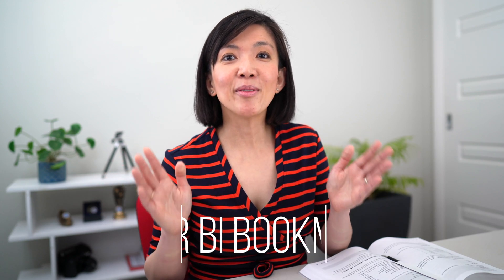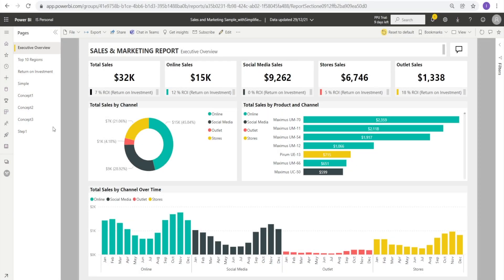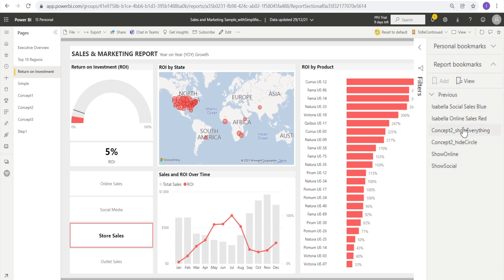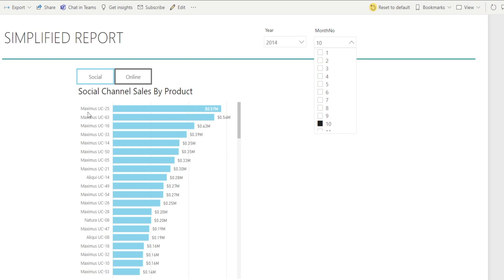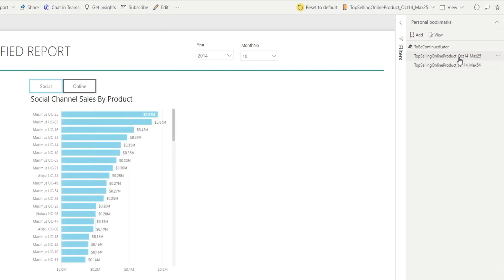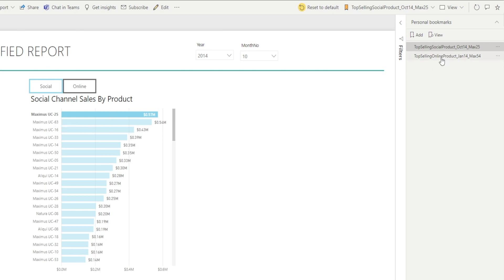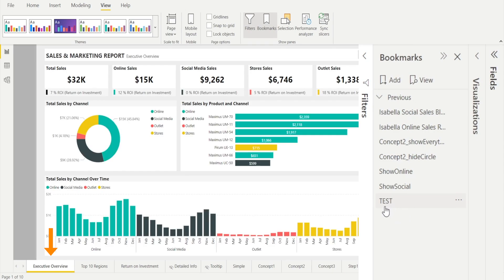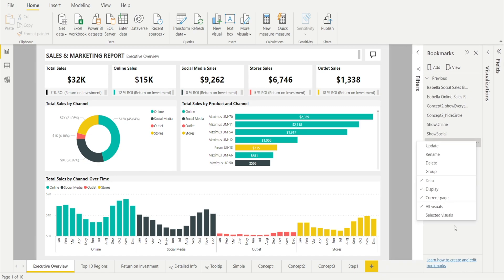Power BI Personal Bookmark vs Report Bookmark| What's the difference?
Let me introduce you to Power BI bookmark in Power BI Service and Power BI Desktop

Even though you are not the author of the report, you have the ability to personalise your own bookmark so that you can tailor them to your need.

In this video, I will step you through the introduction to various type of bookmark and help you differentiate personal bookmark and report bookmark, so that you can become a confident creator of Power BI bookmark in Power BI service as well as in Power BI desktop.

Cheers,
Isabella Susilowati

Time Stamps:
00:00 Introduction
00:08 What is Power BI Bookmarks?
00:53 Create a Bookmark in Power BI Service
01:01 Personal Bookmark & Report Bookmark
06:59 Create a Bookmark in Power BI Desktop
09:12 Epilogue

LA37